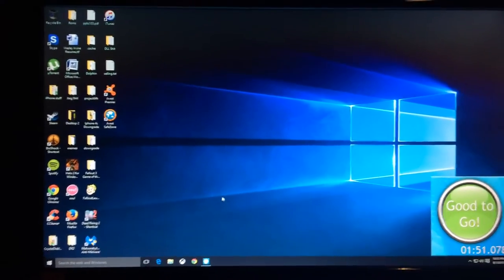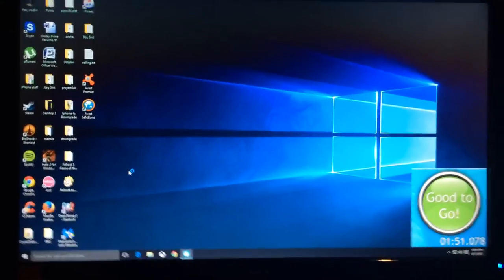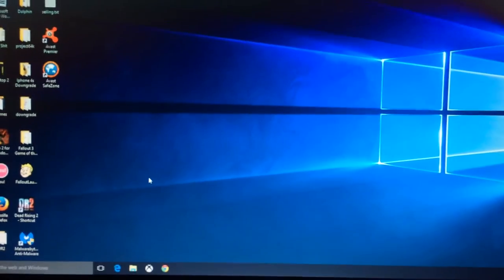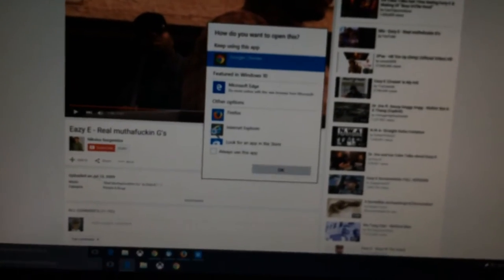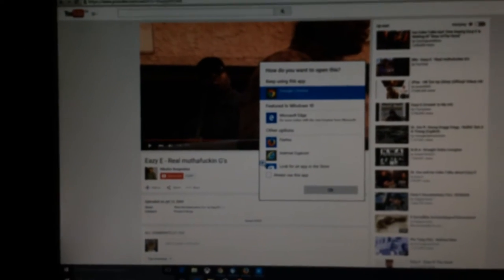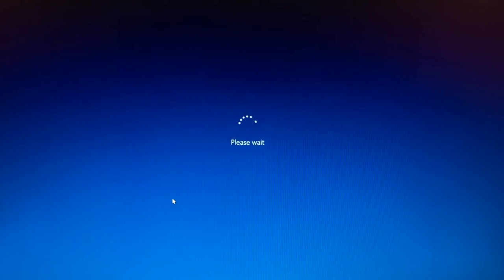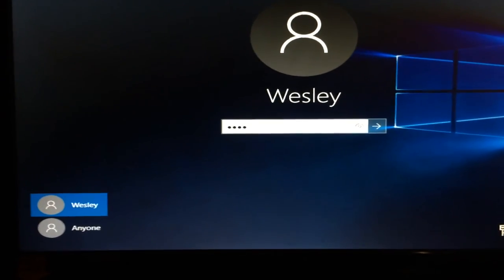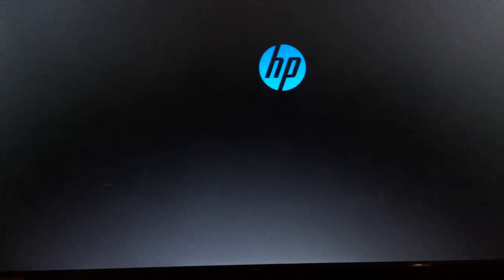DO NOT "UPGRADE" TO WINDOWS 10!!!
UPDATE!!! I called Microsoft to complain and they said if I paid over $100 they would remotely fix my computer so they are aware of the issues and are charging money to fix them.

SPECS: AMD A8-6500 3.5GHz Processor with 8gb of ram and radeon HD graphics.

ORIGINAL DESCRIPTION:  I NEVER had a single problem when I was on windows 7 but for some reason after the free upgrade strikes i find things are slower and more complicated to do, plus all the other problems I mention in the video. Safe yourself a great deal of pain and don't fall for Micrsoft's scheme like I did!